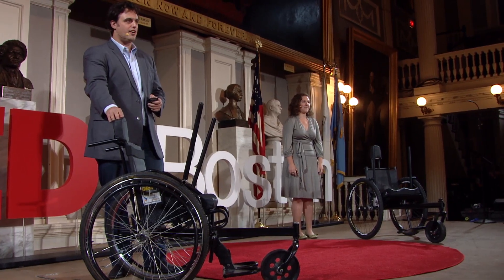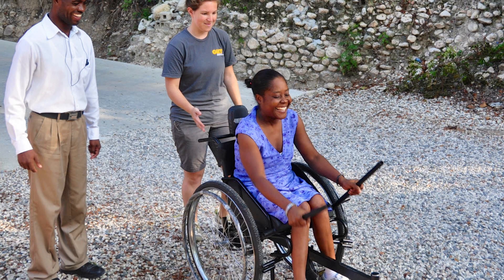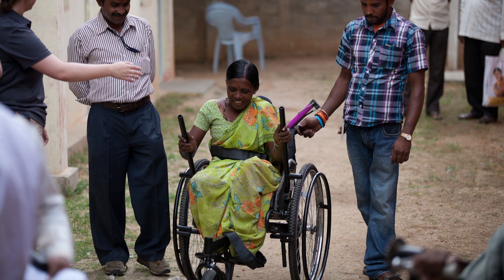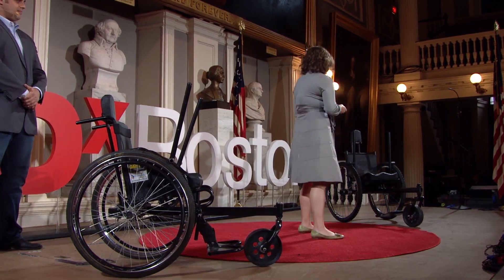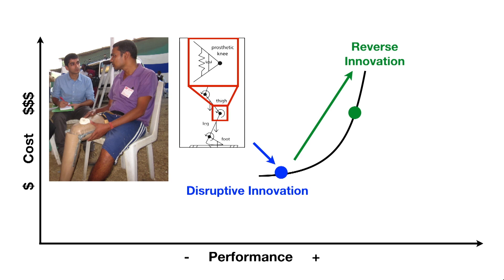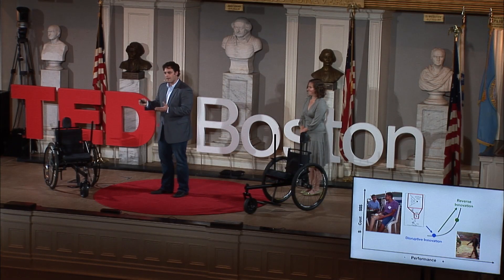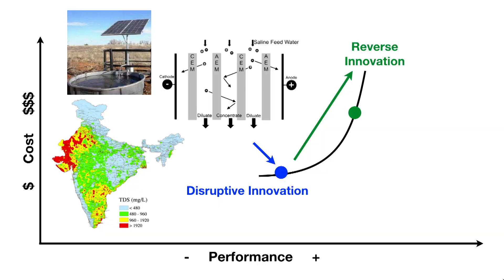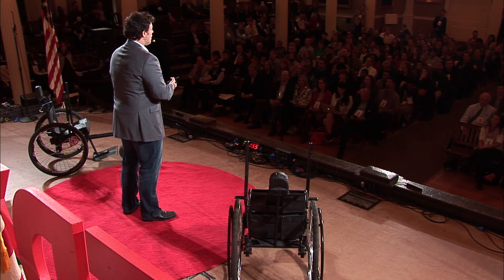Engineering reverse innovation | Amos Winter & Tish Scolnik | TEDxBoston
This talk was given at a local TEDx event, produced independently of the TED Conferences. The Leveraged Freedom Chair, an all-terrain wheelchair designed for developing countries was a winner of a 2010 R&D 100 award, and was named one of the Wall Street Journal’s top innovations in 2011.

Amos Winter is the Director of the Global Engineering and Research (GEAR) Lab at MIT, which focuses on the marriage of mechanical design theory and user-centered product design to create simple, elegant technological solutions for use in highly constrained environments.

Tish Scolnik is the CEO and co-founder of GRIT, a social enterprise that created the Leveraged Freedom Chair (LFC), an all-terrain wheelchair for developing countries.